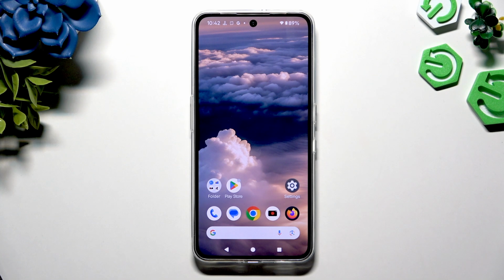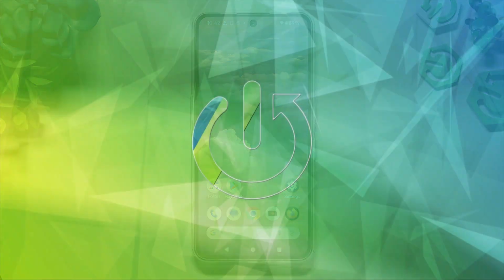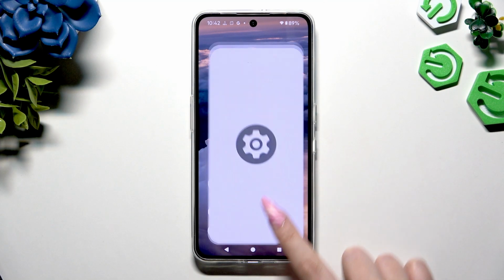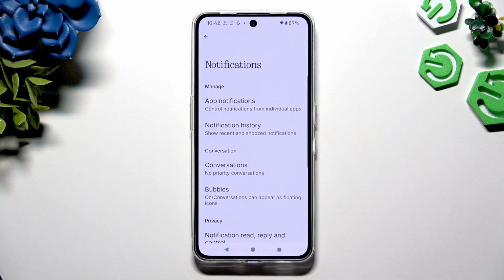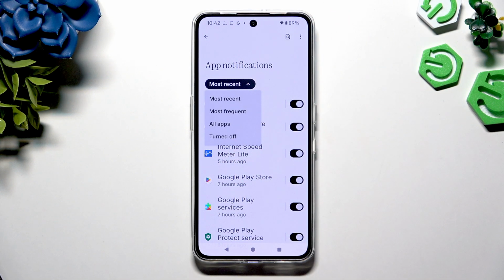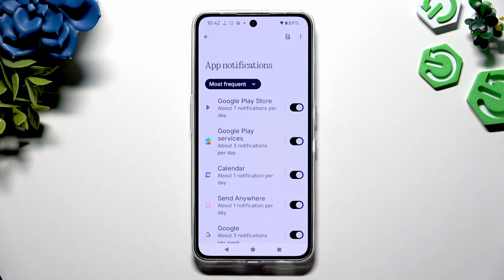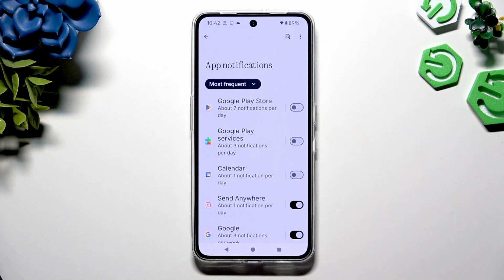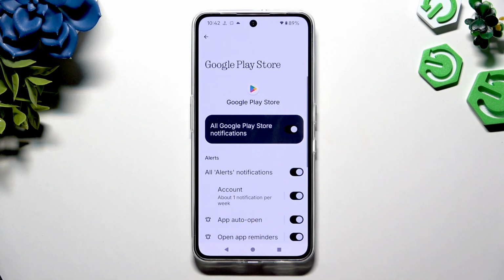CMF Phone 2 Pro – How to Turn On or Off App Notifications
Learn how to easily manage app notifications on your CMF Phone 2 Pro. In this video, we show you step-by-step how to turn on or off notifications for any app using the built-in settings. Whether you want to block unwanted alerts or make sure you never miss important updates, this guide will help you customize notification preferences for each app on your Nothing CMF Phone 2 Pro. Follow along to take full control of your notification settings and enjoy a more personalized smartphone experience.

How to turn off app notifications on CMF Phone 2 Pro?
How to enable app notifications on CMF Phone 2 Pro?
Where are app notification settings in CMF Phone 2 Pro?

0:00 Introduction
0:10 Open Settings and Go to Notifications
0:23 Select App Notifications
0:37 Sort Apps by Notification Frequency
0:48 Turn Off or On Notifications for Specific Apps
0:57 Manage Notifications for Individual Apps